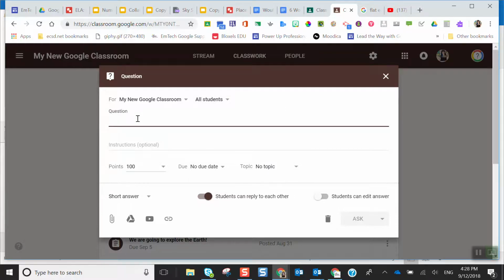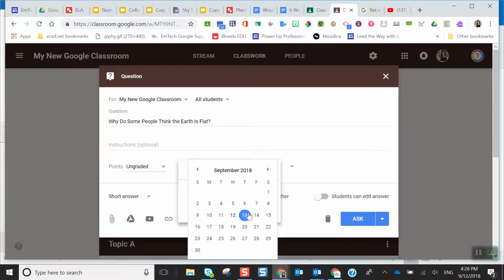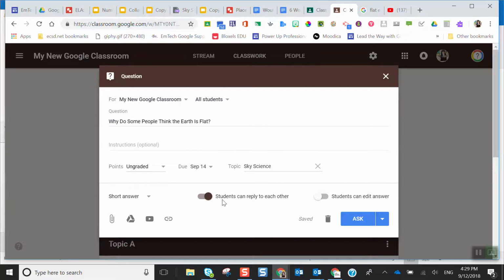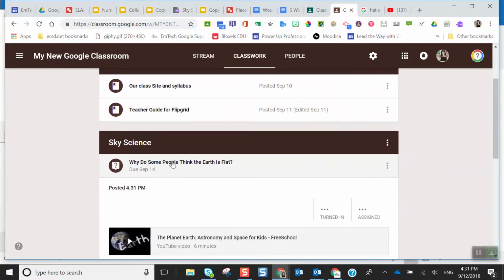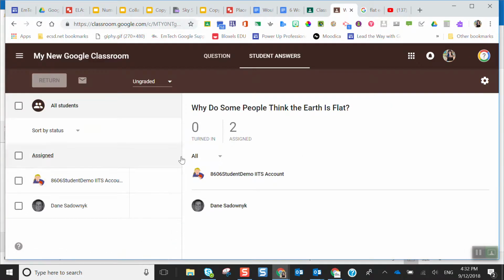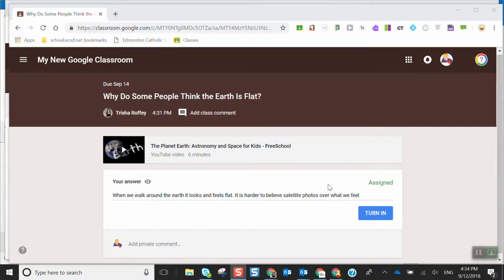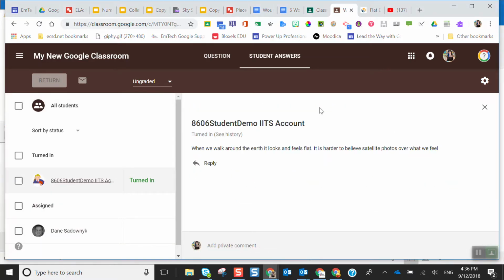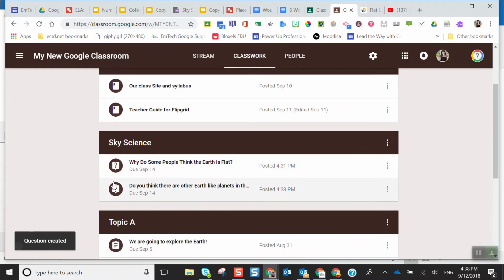Create a Question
Creating quick questions is a quick and easy way to warm up before a lesson, check for understanding, create exit tickets, and gather a poll. The questions can be posted and scheduled or even created in the moment.